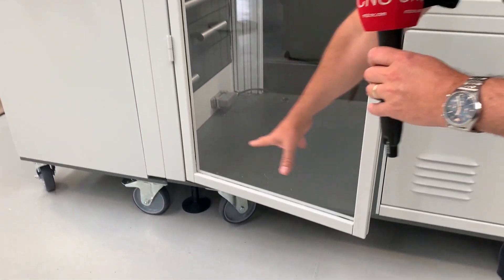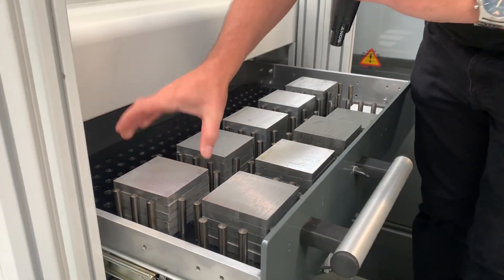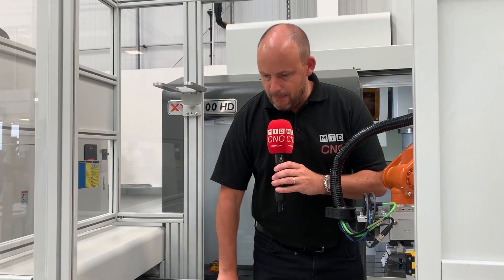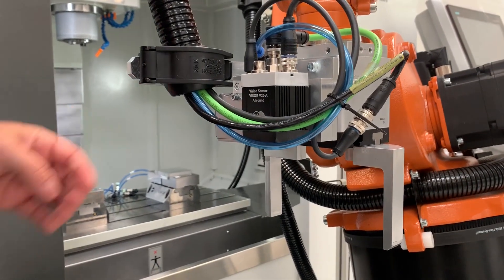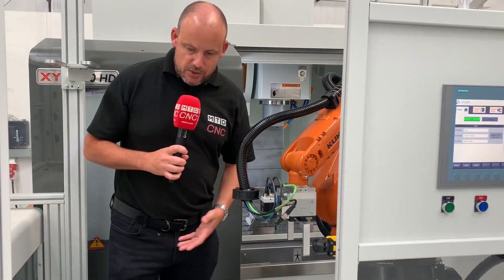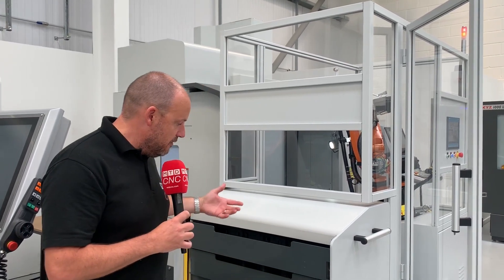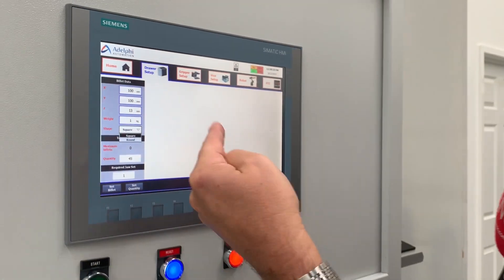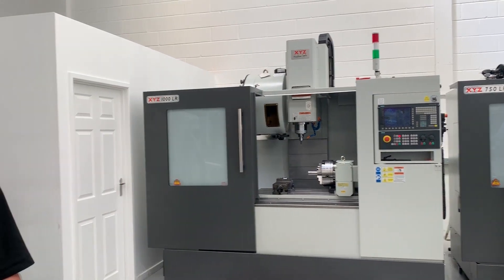Automation that goes from machine to machine in less than 30 mins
This video is so informative, such a unique and well designed automation system. Its almost like all aspects have been considered and no stone left unturned. It's hard to believe that at 70K this couldn't give you a pay back in a matter of months as the spindle can just keep working. Well done XYZ, we think this will be a real winner.